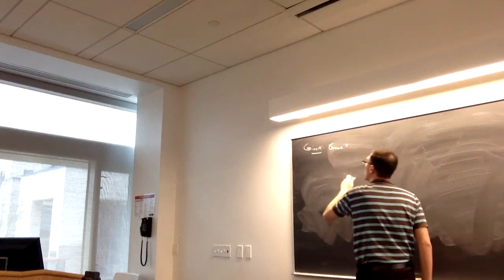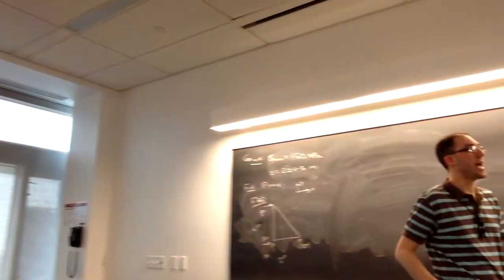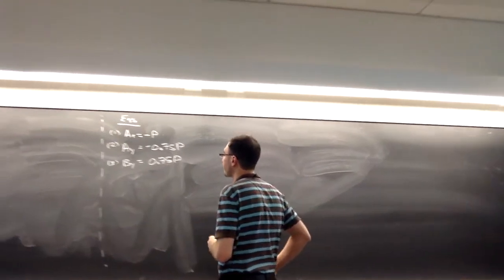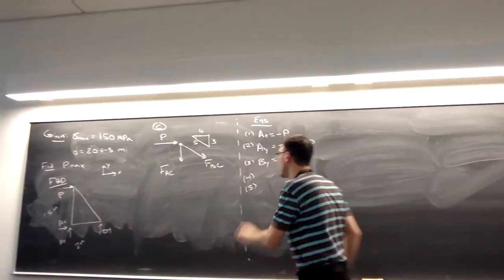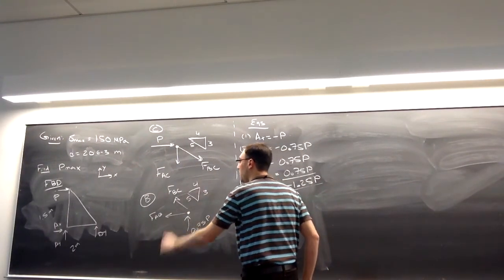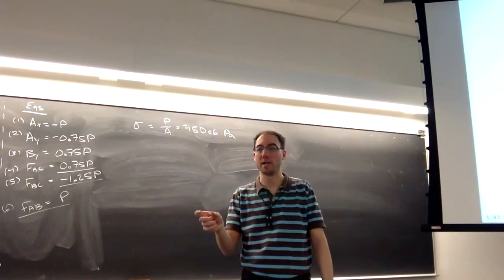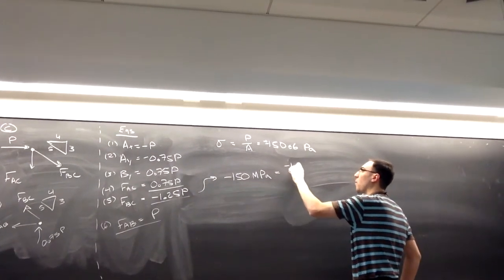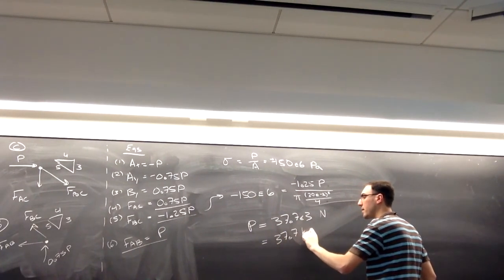EMCH 213 14 B H9e 1.41 Finding normal stress in truss members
Maximum Allowable Stress in a 3-Member Truss - Find the Maximum Load P

In this worked truss stress problem, we find the largest applied load P so that none of the truss members exceed an allowable normal stress limit. The truss is made of identical circular bars (diameter = 20 mm) with an allowable normal stress of 150 MPa, so the critical member is the one with the largest axial force magnitude in tension or compression.

We will:
1) Solve the support reactions in terms of P (pin and roller supports)
2) Use the method of joints to compute the internal axial forces in each member using the 3-4-5 triangle geometry
3) Identify the controlling member by comparing |F| values (all members share the same cross-sectional area)
4) Apply the allowable stress condition using sigma = F / A, with A = pi d^2 / 4, to solve for Pmax

Key takeaways:
- Truss members are two-force members, so internal forces are purely axial (tension or compression)
- When all members have the same area, the member with the largest |F| controls the allowable load
- This is a clean example of connecting statics (equilibrium) to strength of materials (stress limits)

Timestamps
0:00 Problem setup, allowable stress, and member area
0:58 External free body diagram and support reactions
2:08 Reactions written in terms of the applied load P
2:52 Internal member forces and sign conventions (tension vs compression)
3:15 Joint analysis using the method of joints
4:41 Using the 3-4-5 triangle to resolve member force components
5:56 Identify the controlling member by comparing |F|
7:05 Apply sigma = F/A with A = pi d^2 / 4
8:28 Solve for Pmax and check units
9:02 Final answer and quick recap